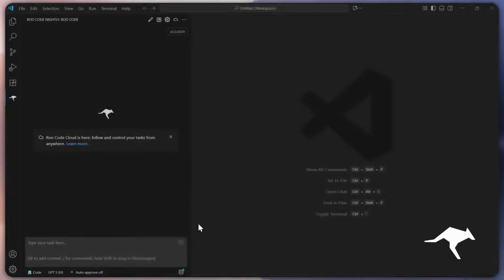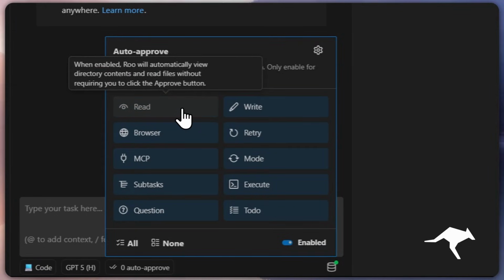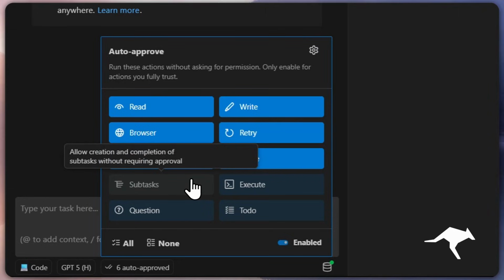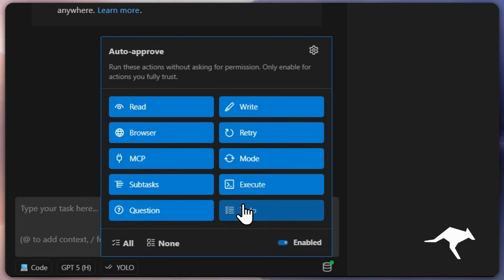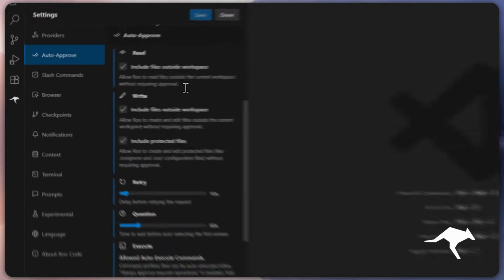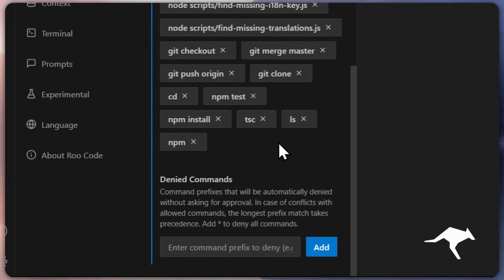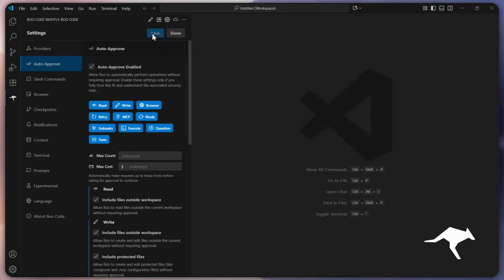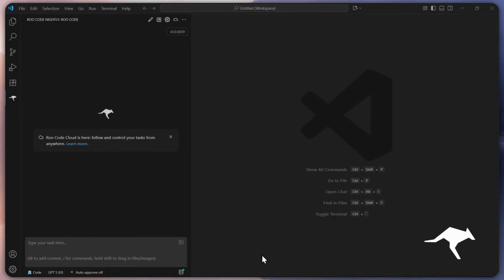Customizations in Roo Code - Auto Approve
Discover how to create a more efficient and automated coding workflow with the Auto-Approve feature in Roo Code. This tutorial walks you through setting up both basic and advanced permissions, allowing you to control exactly how Roo Code assists you.

From automatically reading files and retrying API requests to executing command-line scripts, learn how to customize Roo Code to work smarter for you. We'll cover the quick-access toggles as well as the advanced settings menu, where you can define whitelists, blacklists, and safety limits to fine-tune your automation.

CHAPTERS :
0:00 - Introduction to the Auto-Approve
0:24 - Quick Toggles Overview
1:20 - Advanced Settings for Granular Control